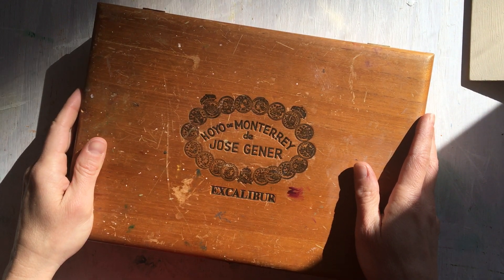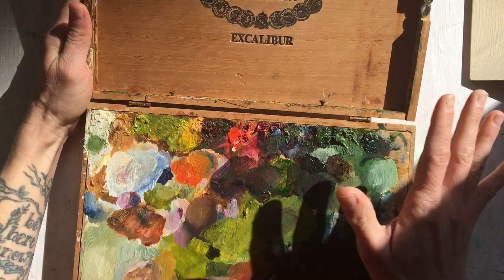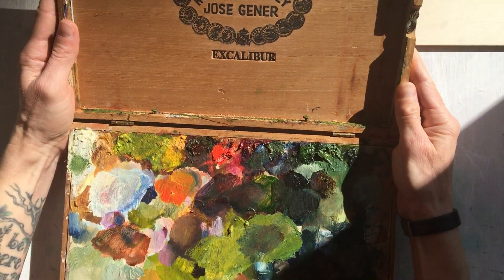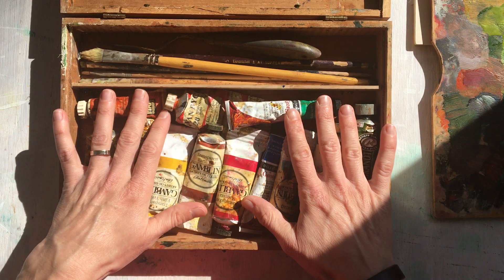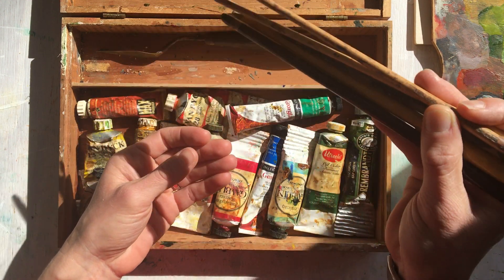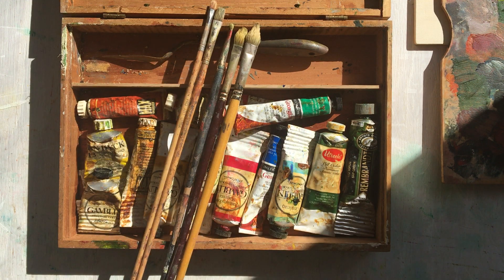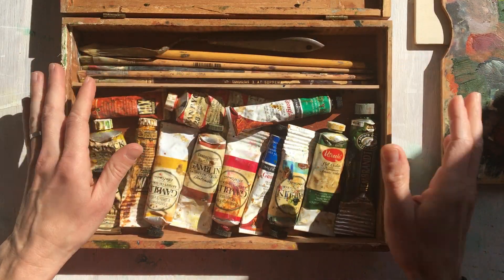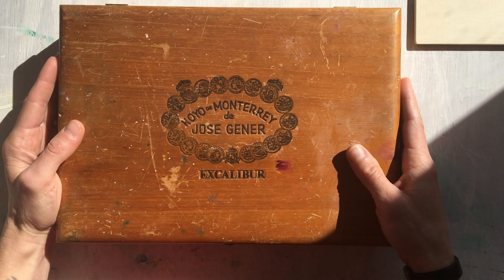How to make a Pochade Box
I made this pochade box to use for plein air oil painting over 15 years ago and it’s still going strong. I’ll share with you what it's like and how I made it.

See my work and more behind the scenes in the studio